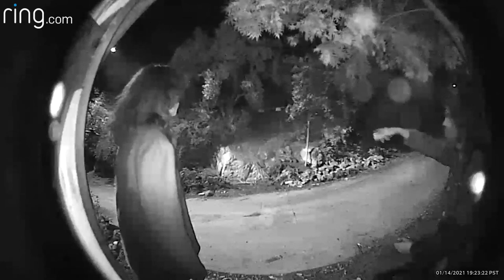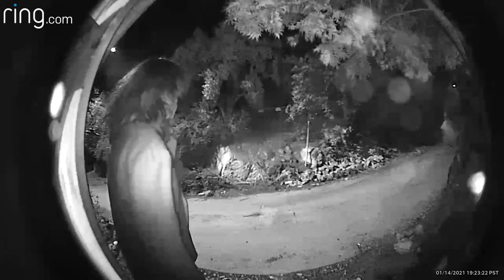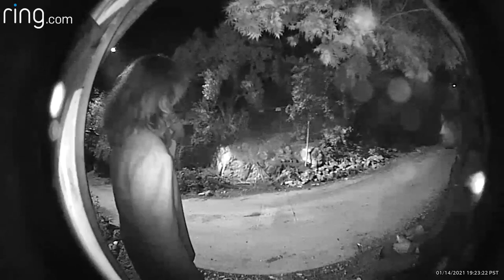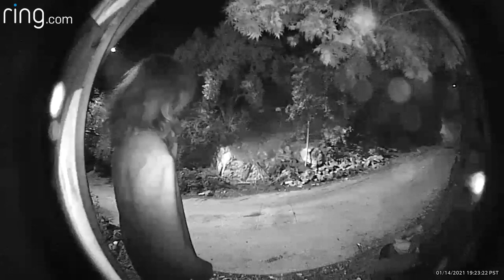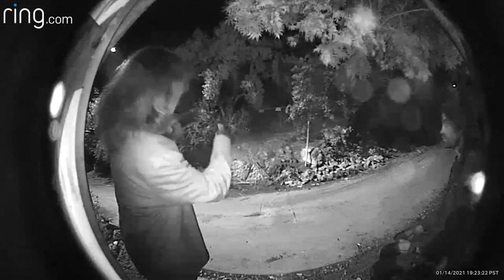RingVideo 20210115 123651